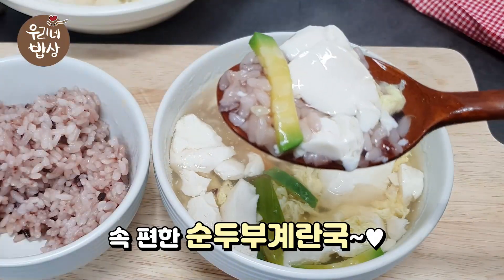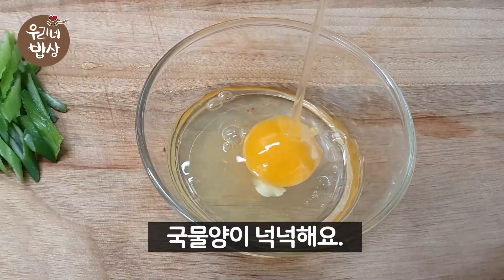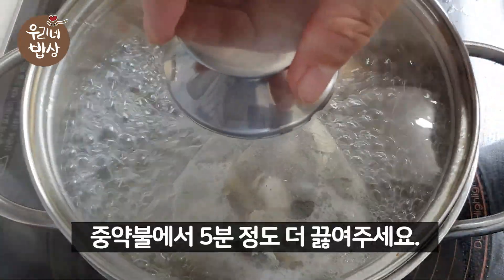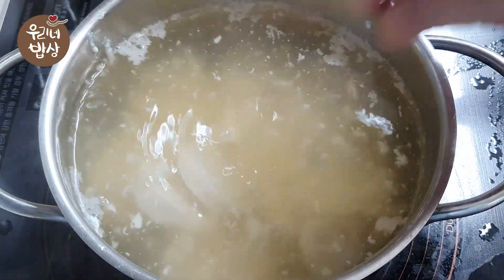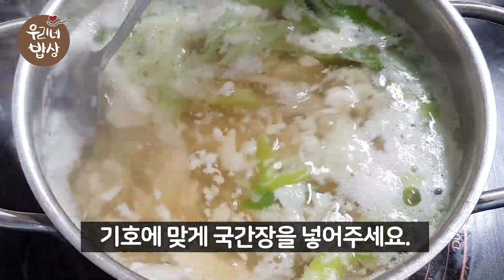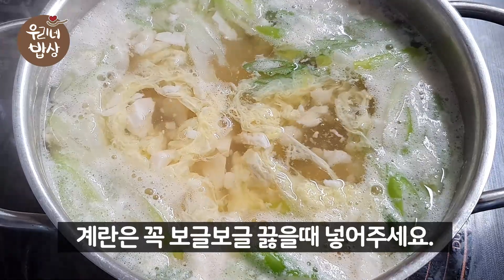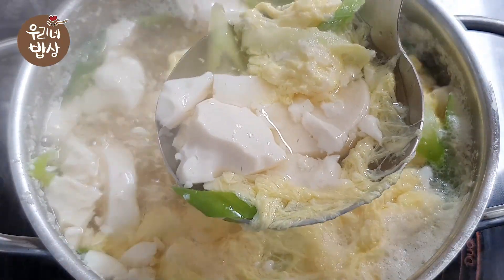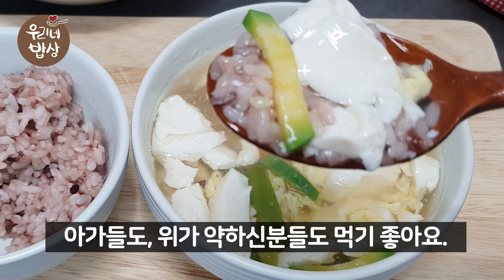순두부계란국 만들기 / 속 편한 국 / 정말 간단한 국 / 뜨근한 국물이 생각날때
쌀쌀해지는 날씨에 뜨끈한 국물이 저절로 생각이 납니다.
재료도 정말 간단하고 만들기도 쉬운 순두부계란국이에요.
순해서 아이들도 먹기 좋고, 위장이 약하신 분들도 먹기 아주 좋습니다.
술 안 먹었는데도 해장되는 시원함과 뜨끈함이 있어요.^^
준비된 육수만 있다면 5분 만에 완성됩니다.
초보도 만들기 쉬워요.

[순두부계란국 재료]
순두부 1봉(350g)
계란 1~2개
대파 반개
다진마늘 1/2스푼
국간장 1스푼
소금 약간 (싱거울 경우)
후추(기호에 따라)

집에 있으면 기호에 따라 호박, 당근을 채 썰어서 넣으셔도 좋습니다.

- 육수재료:
물 1리터
멸치 반줌, 건새우 반줌, 다시마 5cm 1개
또는 육수팩 1개

[순두부국 만드는 방법]
1. 물 1리터에 육수 재료를 넣고 육수를 만듭니다.
2. 잘 우러난 육수에 순두부와 대파를 넣어줍니다.
3. 끓으면 국간장 1스푼과 다진마늘 1/2 스푼을 넣어줍니다.
(싱거우면 입맛에 맞게 국간장과 소금을 넣어주세요.)
(기호에 따라 홍고추와 후추도 넣어주세요.)
4. 풀어놓은 계란을 넣고 한소끔 끓이면 완성입니다.

[참고사항]
국물양이 넉넉합니다.
국물이 많은 걸 좋아해서 계란 1개만 넣었는데요.
보시고 계란을 한 개 더 넣으셔도 됩니다.

순두부계란국 맛있게 드세요.